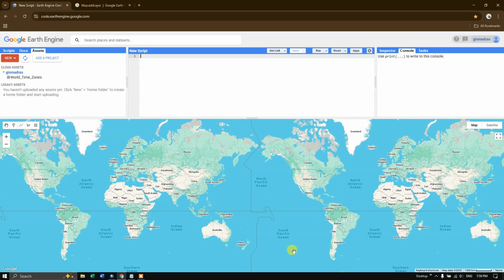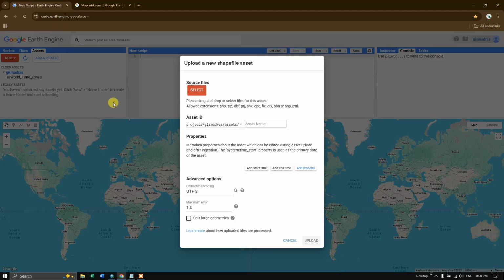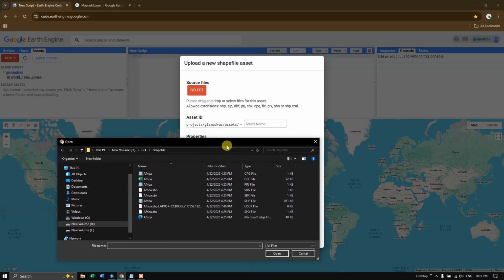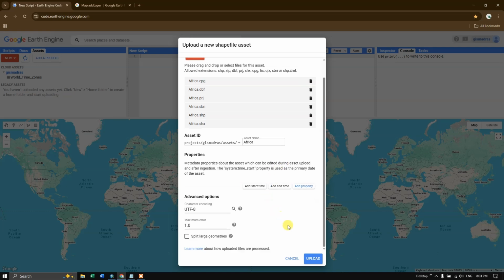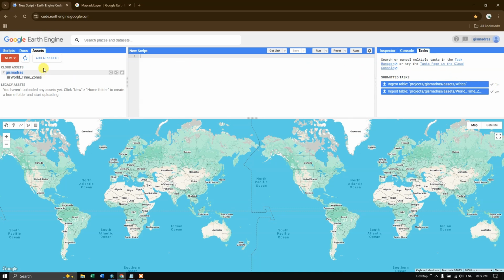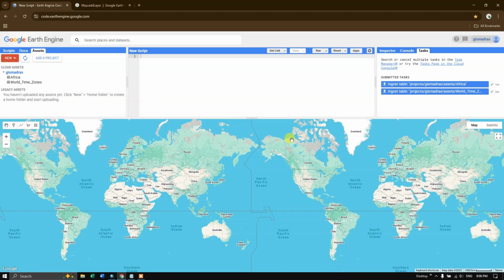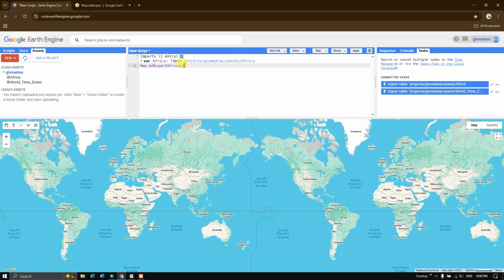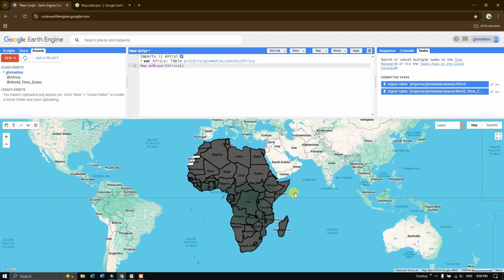Importing Shapefile in Google Earth Engine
In this video, you'll learn how to import shapefiles into Google Earth Engine (GEE) step by step. Followed by it you will learn how visualize the upload shapefile.
code: Map.addLayer();
00:00 Introduction
00:04 Uploading Shapefile
02:20 View of Uploaded shapefile